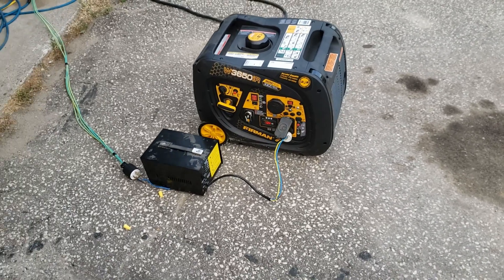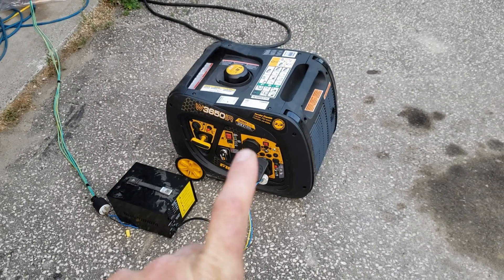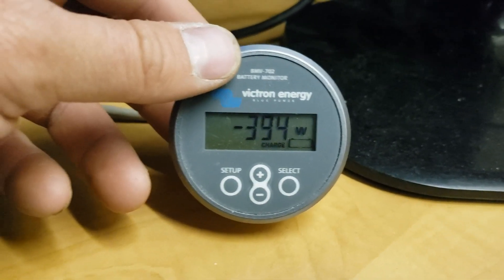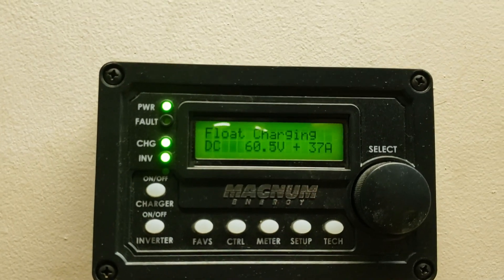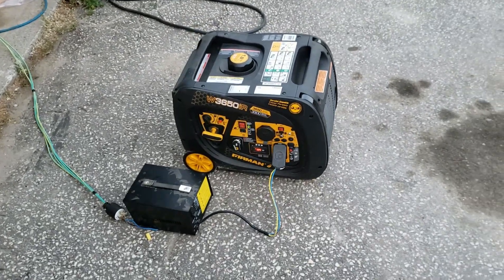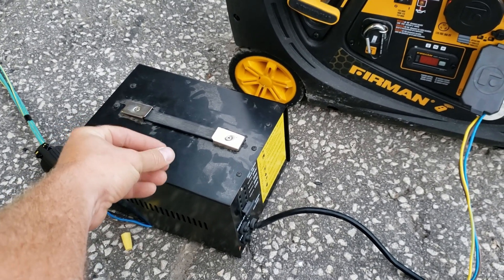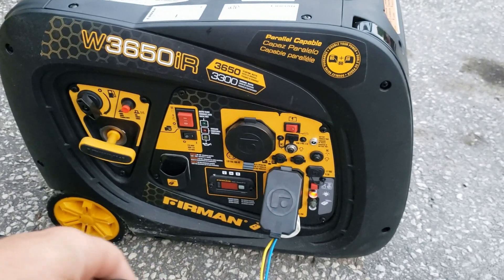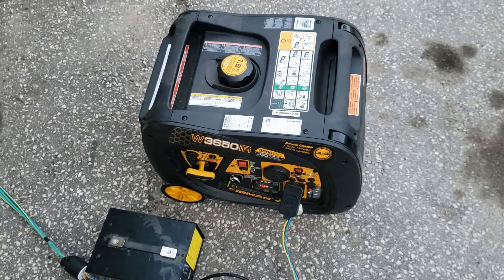Firman 3650W Inverter Generator And 3000w 240v spit phase Transformer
just showing off this new generator for camping.
doing the 5 hour break in in this video.